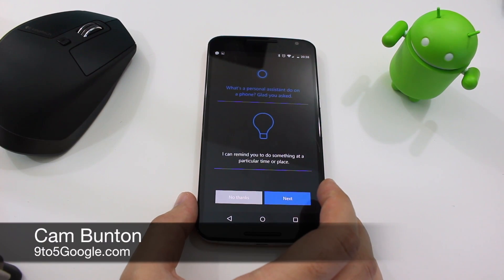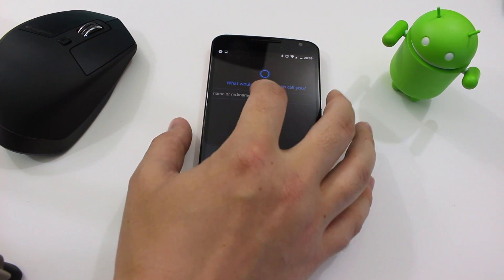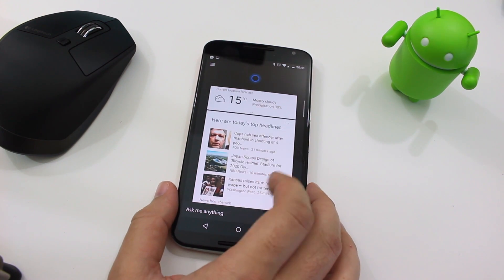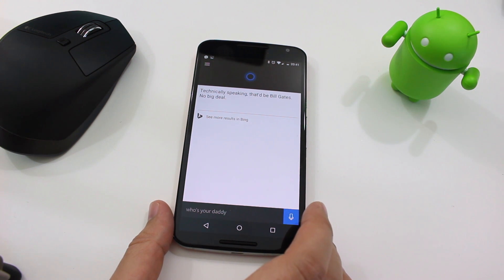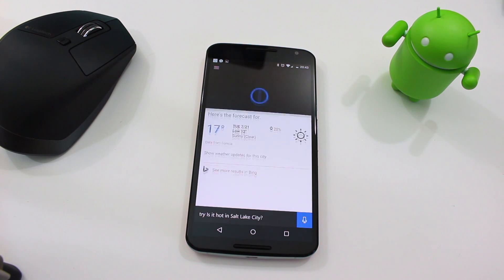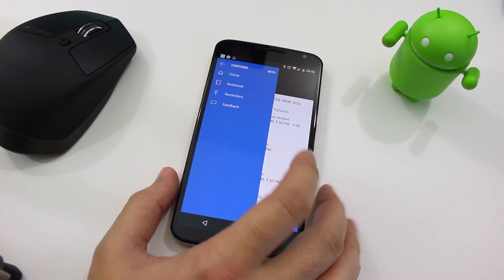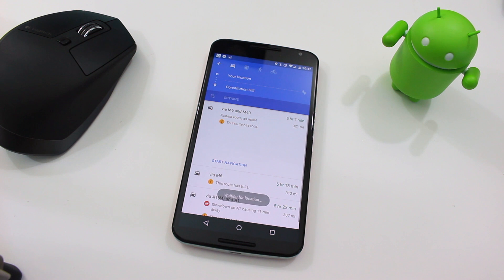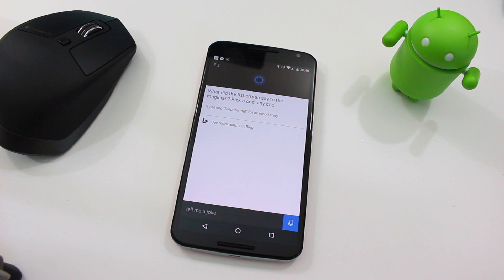Cortana on Android - First Look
Cam takes a first look at Cortana running on Android. It's still pre-release and in beta mode, but it's here. How will Microsoft's "truly personal assistant" fare on Google's platform? Will you be using it instead of Google Now?